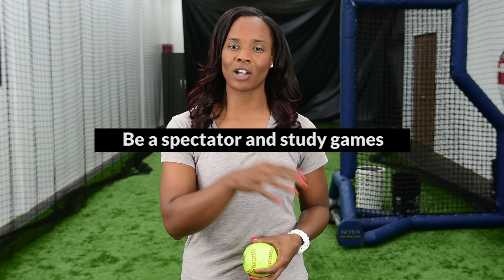Creating a Plan at the Plate in Softball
In today’s Tashatips, we’re talking about planning. You wouldn’t start a school project, go on a trip, or throw a party without strategizing ahead of time, right? The same applies to stepping up to the plate! It’s tempting to head up to bat and make a choice as the ball’s whizzing in your direction, but that can lead to impulsive moves that are less than ideal. You have time before the pitch to plan, so use it to your advantage!

Watch the video to learn about:

*Assessing the pitcher
*Analyzing the situation
*Knowing your strengths as a hitter

Do you want to work with me on a regular basis? Let's work together to bring out the best in you on the field and off the field so you can become a Game Changer! Check it out and get on my waitlist now!